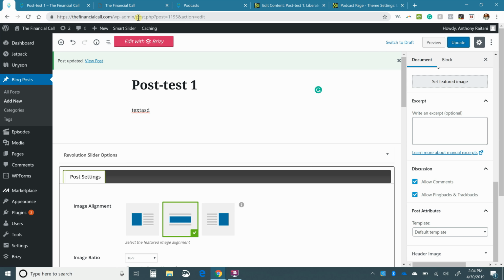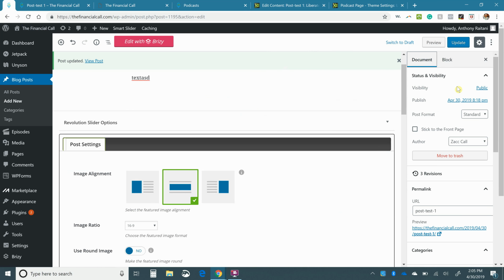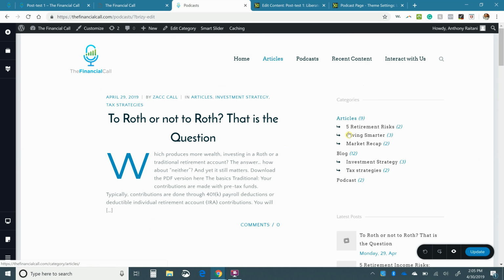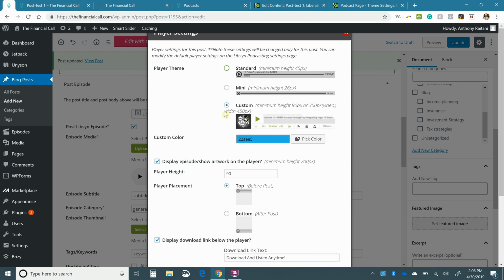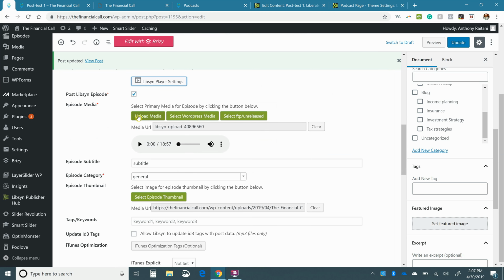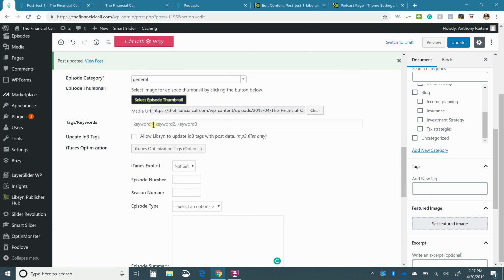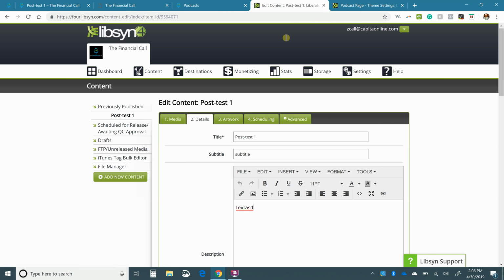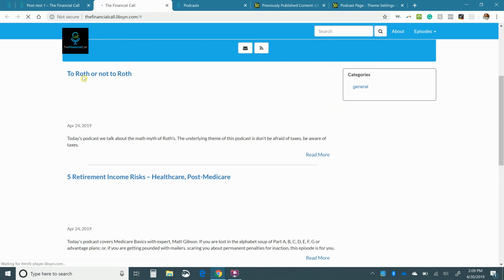Libsyn WordPress Upload